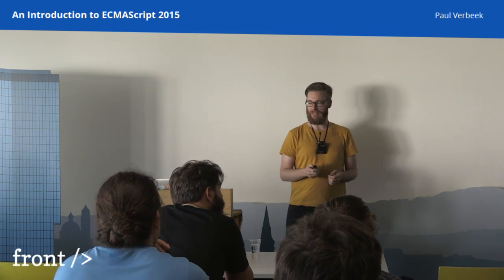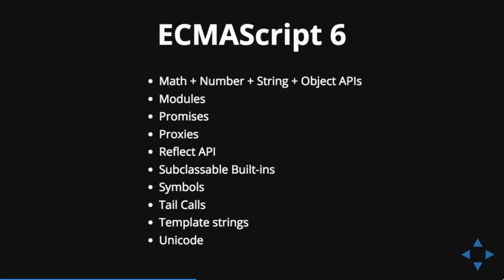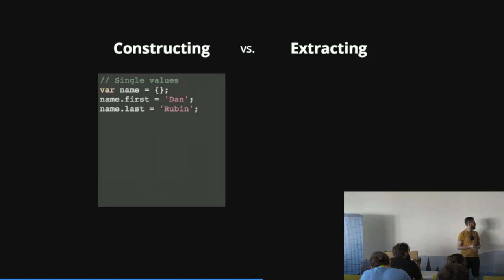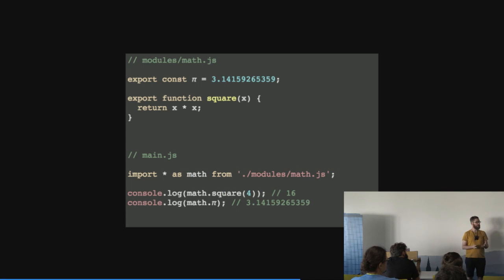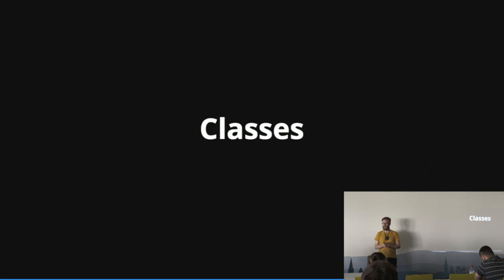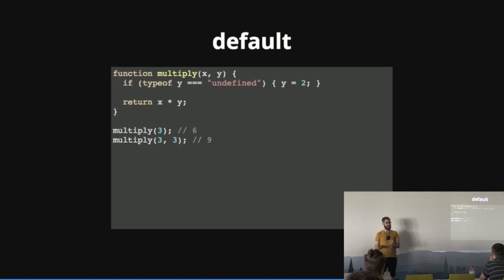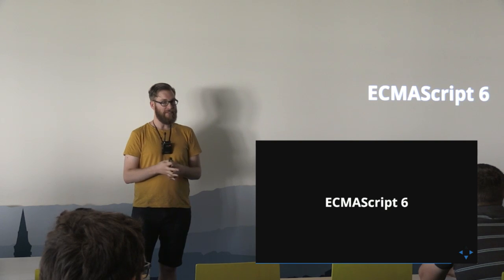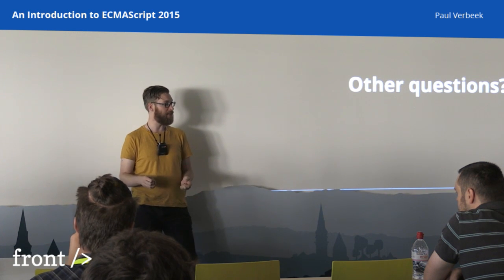Paul Verbeek – An Introduction to ECMAScript 2015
Last year ECMAScript 6 (now 2015) reached it’s ‘feature complete’ status, and browsers are already implementing it. It’s packed with new features aimed to make the developer’s life easier.

So what is new in ECMAScript 2015? What are the features that will help you in your day-to-day programming? And how can you start using it today?

The talk will cover a bit of the history of ECMAScript and usefull features in ECMAScript 2015, like Array deconstruction and default values. And I will explain how, by use of preprocessors, you can use most of it today!